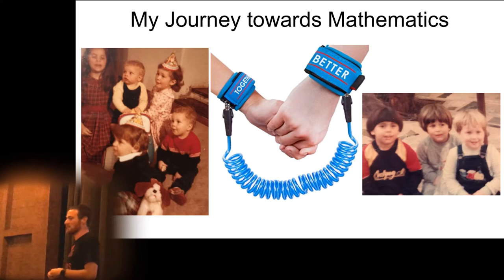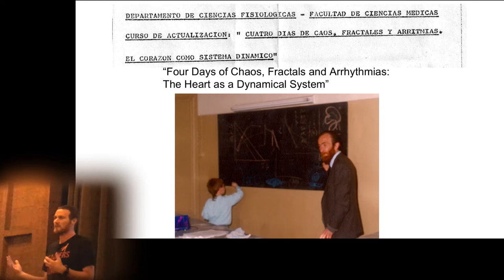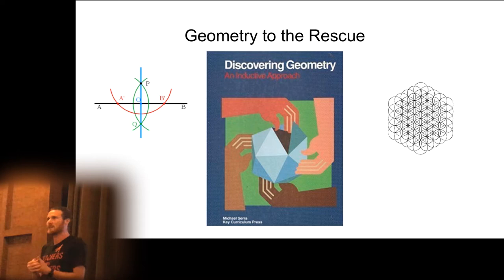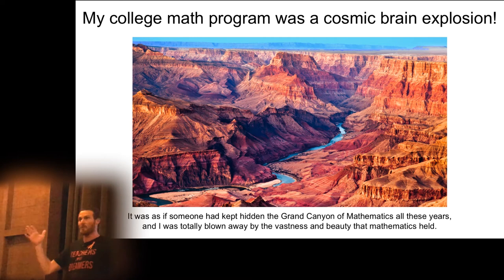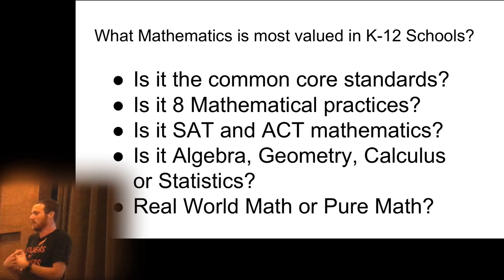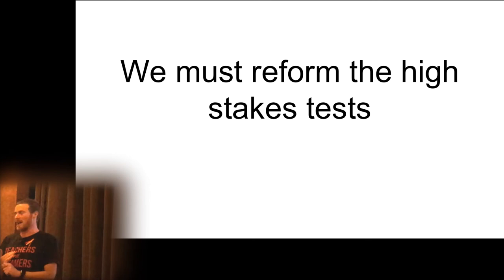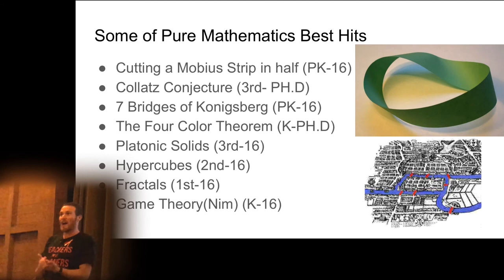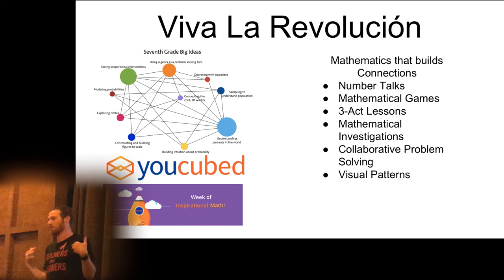Towards a More Inclusive Mathematics Community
Federico Chialvo gives a talk called “Towards a More Inclusive Mathematics Community" at the Ignite event at CMC North 2017 at Asilomar, Saturday, December 2, 2017. @FedericoChialvo